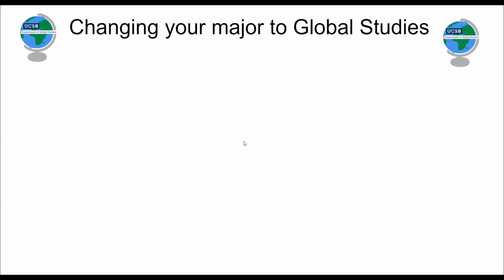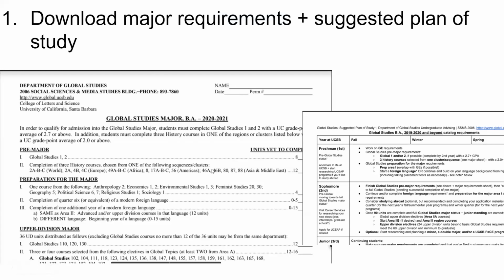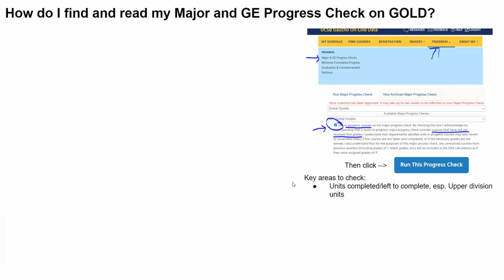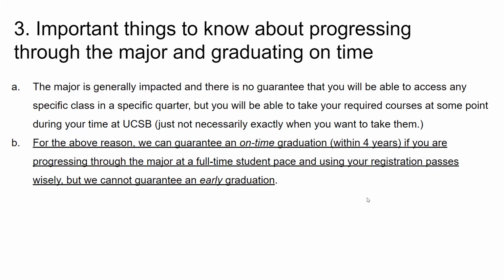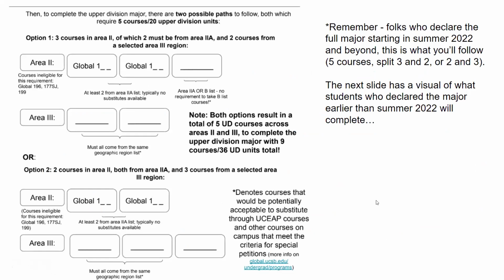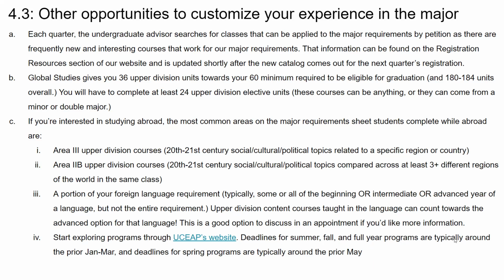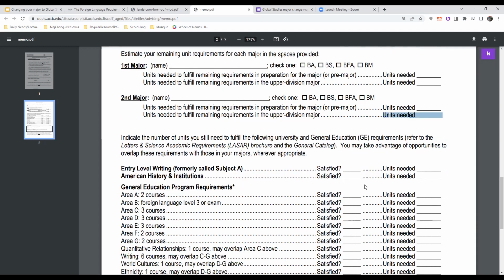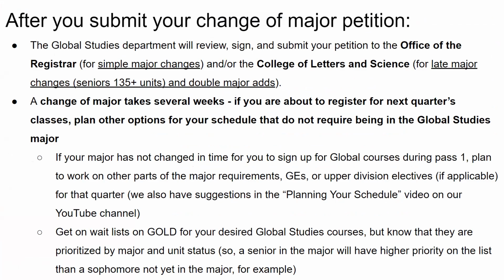UCSB Global Studies: EVERYTHING to know about joining the major (long, all the details)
***UPDATE summer 2022: Please be aware of one change to the upper division major requirements for students declaring the full major starting in summer 2022 and beyond. For these students, there are 4 required courses in area I (Global 110, 120, 130, and 140) and you'll complete 5 (not 6) courses between areas II and III, but you can still choose how to split them (2 and 3, or 3 and 2.)

This video walks you through the process of changing your major to Global Studies (or adding it as a double major) - how to see what requirements you've met/would need to finish, how to know which version of the major is right for you during the transition year to the pre-major, and how you'll fill out the 2-3 "paperwork items" you'll need to complete.

Click here for the link to the original slides, with clickable

Watch the whole video OR skip to specific chapters that apply to you:

Intro + what are the basic steps of the major change? 00:00
Download, read, and understand the major requirements sheet and suggested plan of study: 5:19
Global Studies course planning sheet for your own reference: 6:19
Pre-Major requirements, where all students new to the major begin: 7:05
Self-check your Major and GE Progress Check on GOLD to see what requirements for Global you meet/still need to complete: 8:16
Important things to know about your time in Global Studies major, including. :
..petitioning courses for major requirements: 13:27
...finishing on time in the major: 15:46
...special things that aren’t clearly stated on the major sheet: 18:27
...foreign language requirement tips and resources: 23:48
(for everything you'll need to know about the foreign language requirement, see our separate video about it on our same YouTube channel!)
...other ways to customize the major to your needs and wants (including courses we can take by petition, and study abroad programs): 25:51

Time to fill out the paperwork to (start to) make the major change official! 29:07
...how to fill out the basic change of major petition (Google Form on our website + Docusign, 2-6 week processing time potentially): 29:04
...what do I do if I’ve submitted my change of major paperwork and my major won’t change in time for next quarter’s registration???: 39:48
...additionally, how to fill out the memo of understanding (only necessary if you are taking on Global as a DOUBLE MAJOR): 30:56

Final reminders + contact info if you need more help: 40:36